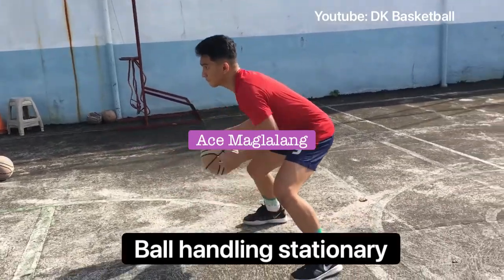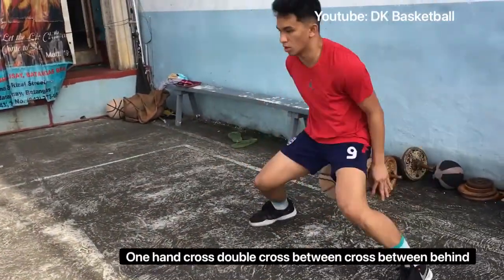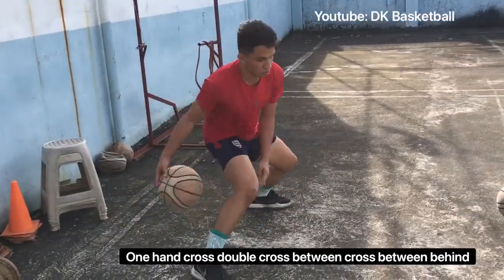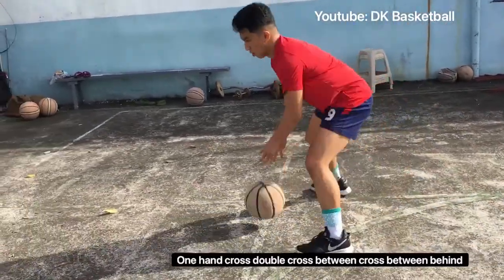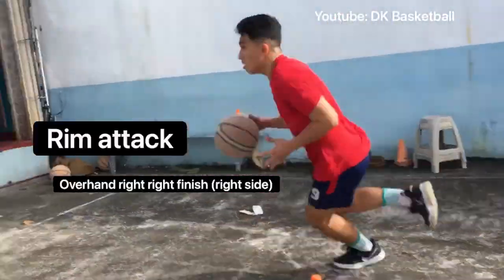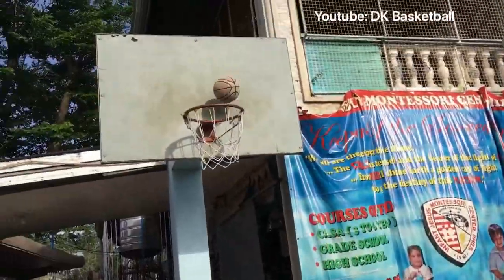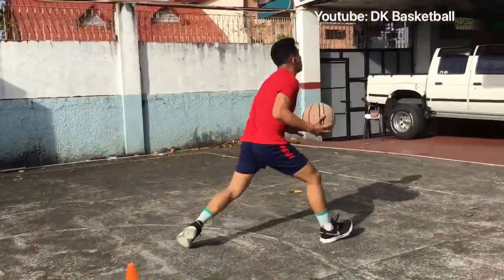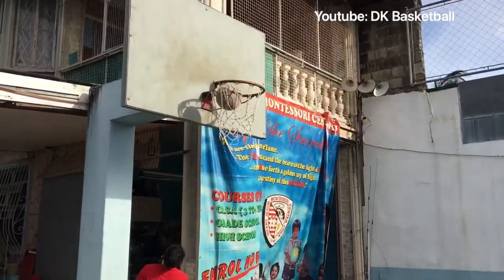BASKETBALL HANDLES, ATTACKS AND SHOOTING